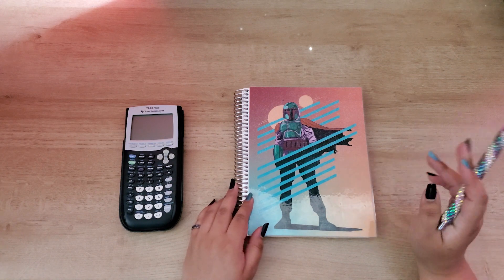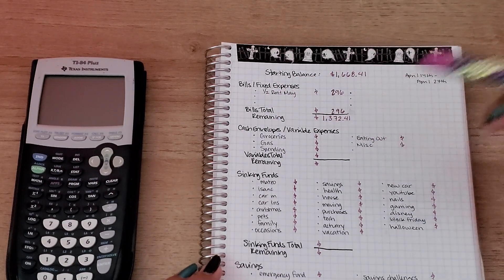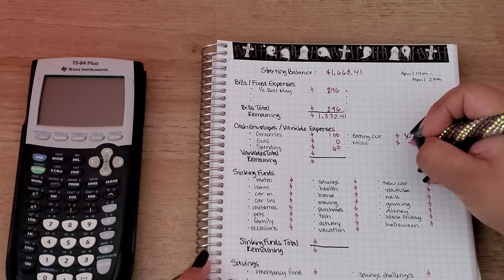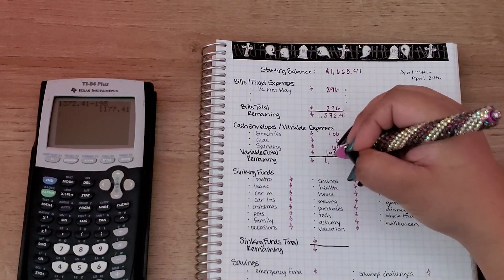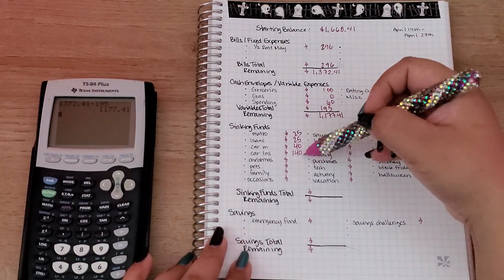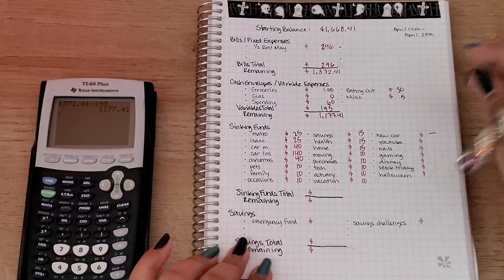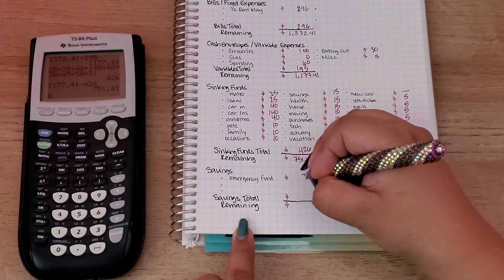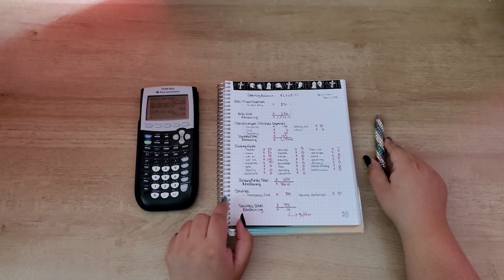BUDGET WITH ME APRIL 2023 PAY #2 | $1,668 | BUDGET WITH LEIA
Jan 2020 Starting Debt: $27,956.68
Current Debt: $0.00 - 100% Paid Off

You'll receive 2,000 points when you scan your first receipt!!!